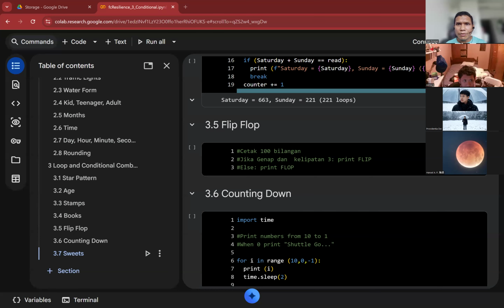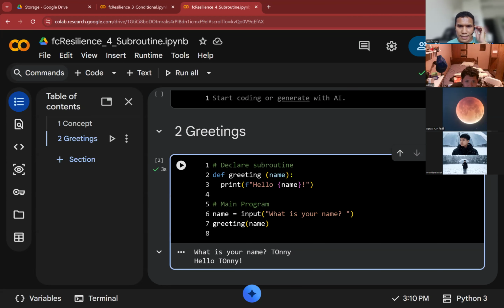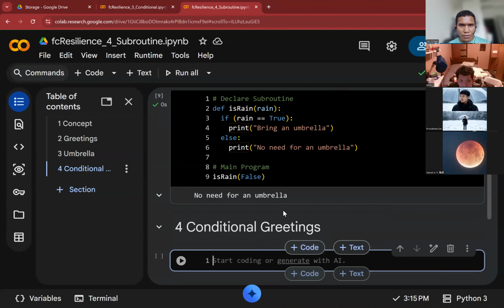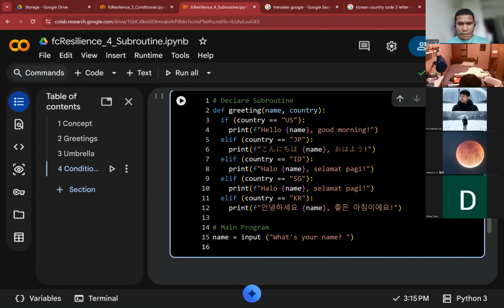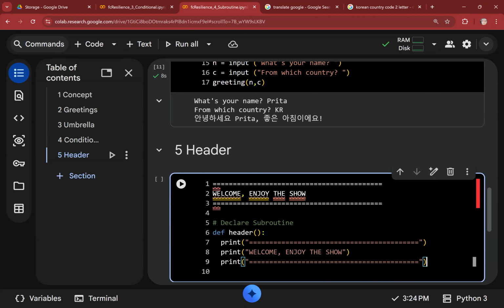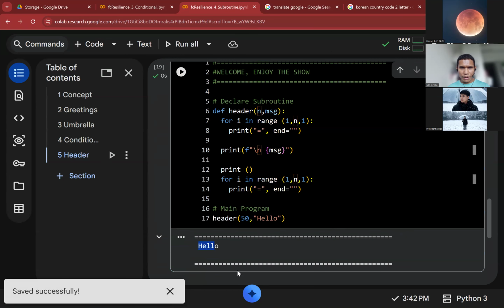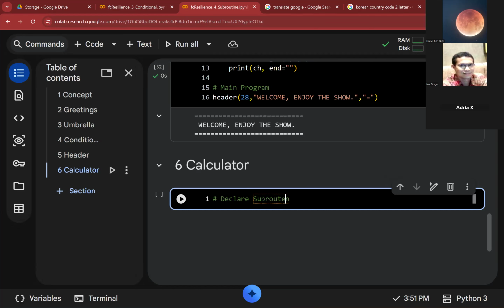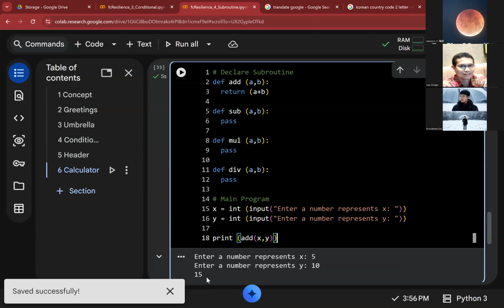📘 Learn Python Subroutines (Functions) – Easy Tutorial for Beginners!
In this video, you’ll learn the concept of subroutines (functions) in Python and how they make your programs more organized, reusable, and efficient.

We break everything down step-by-step with simple and practical examples that are perfect for beginners 🚀

🧠 What You’ll Learn:
✅ What is a subroutine (function)
✅ How to create and use functions in Python
✅ Passing parameters into functions
✅ Using conditional statements inside functions

💡 Topics Covered in This Video:
🔹 1. Greeting Function
Create a simple function that greets users based on their name.
🔹 2. Umbrella Decision Program ☔
Use a function with conditions to decide whether you should bring an umbrella.
🔹 3. Conditional Greetings 🌍
Display greetings in different languages based on the user’s country (US, Japan, Indonesia, Singapore, Korea).
🔹 4. Header Generator 🎉
Design a customizable header using loops and characters.
🔹 5. Simple Calculator ➕➖✖️➗
Build a basic calculator using multiple functions:
- Addition
- Subtraction
- Multiplication
- Division

👨‍💻 Why Learn Subroutines?
Subroutines help you:
✔ Write cleaner code
✔ Avoid repetition
✔ Make programs easier to debug and maintain